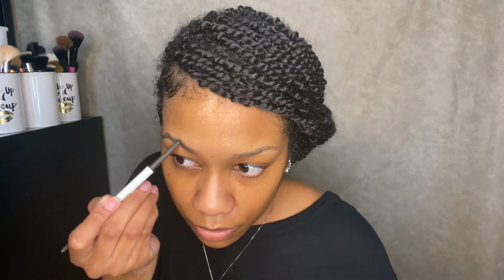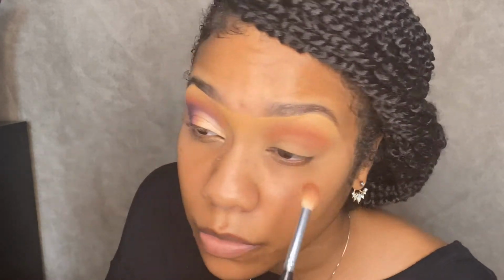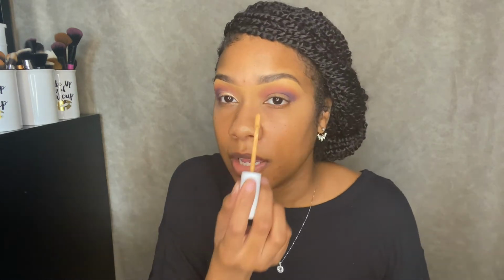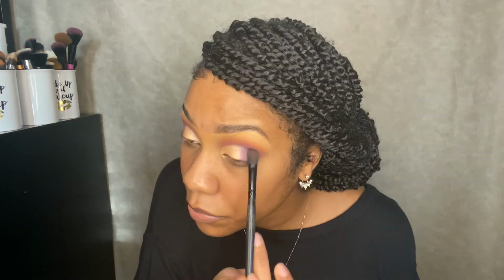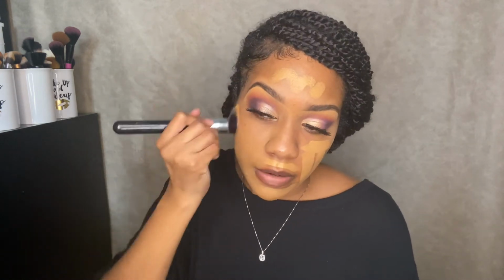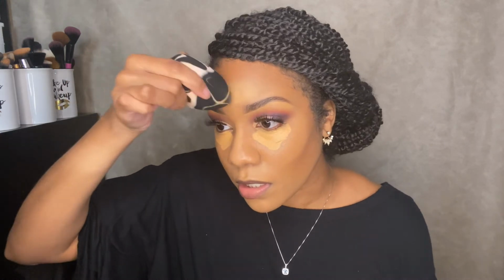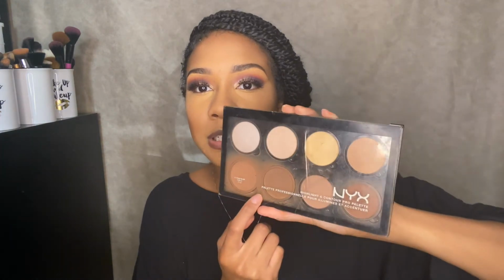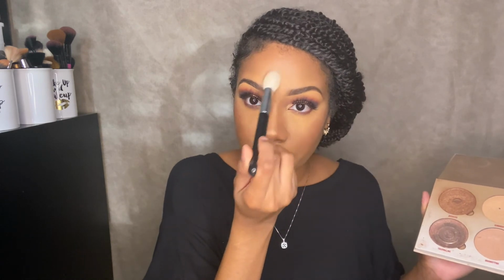Goodbye 2020! | NYE Makeup Purple Cut Crease | Beauty Desi's Way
Although I don't know where you would be going right now. blink blink. but here's a fun, festive cut crease to ring in the New Year!

Products Used:
NYX Shine Control Primer
Morphe 350 Matte and Shimmer Palettes
NYX 3C Conceal Correct Contour Palette
Skin by Mented Foundation in L30
LA Girl Pro Conceal in Espresso
Maybelline Instant Age Rewind in Honey
Sonia Kashuk Makeup Blender
Anastasia Beverley Hills Sun Dipped Glow Kit
Mac Lipstick in Viva Glam III
Fenty Gloss Bomb in Fenty Glow